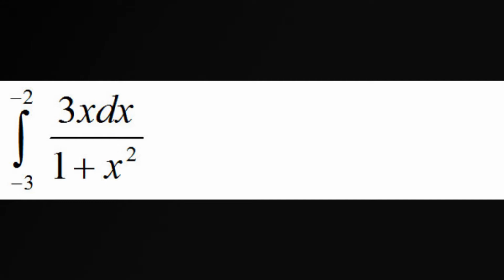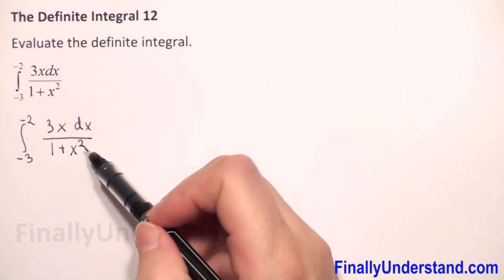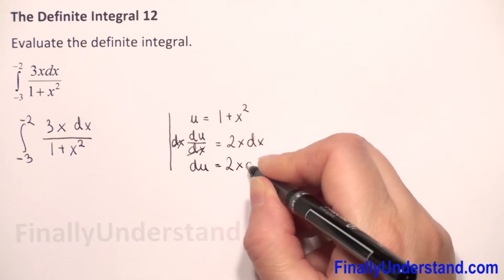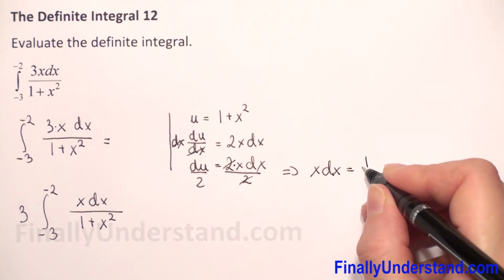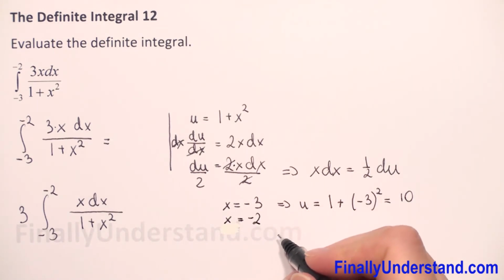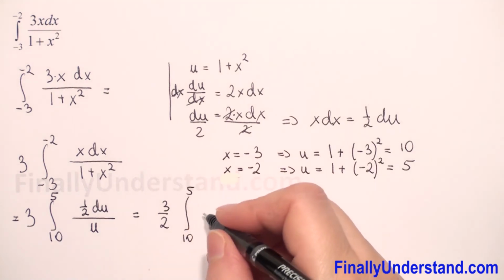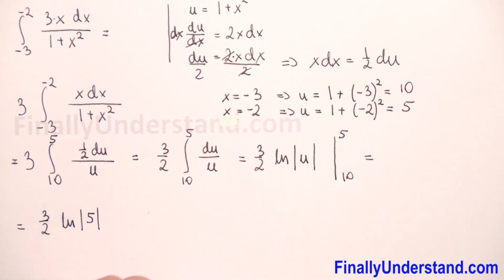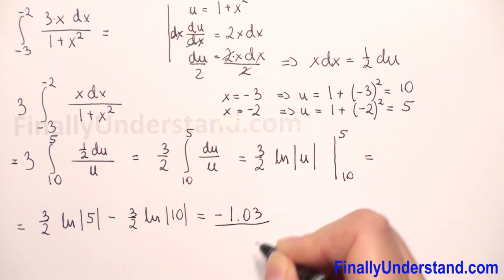Evaluate the Definite Integral | Calculus 12